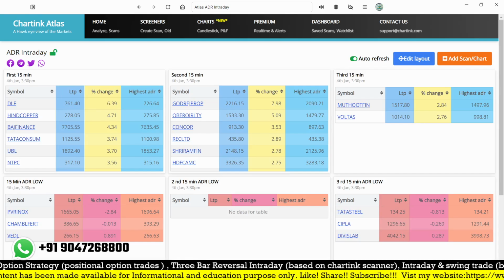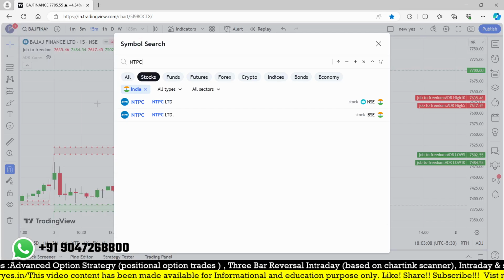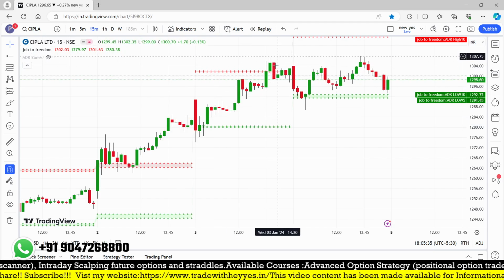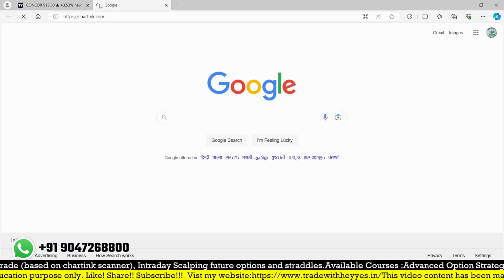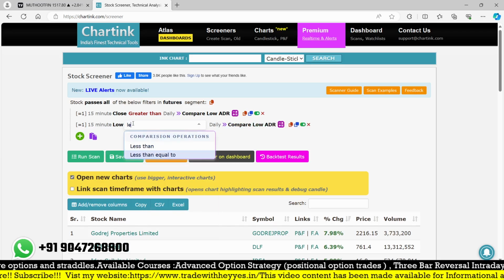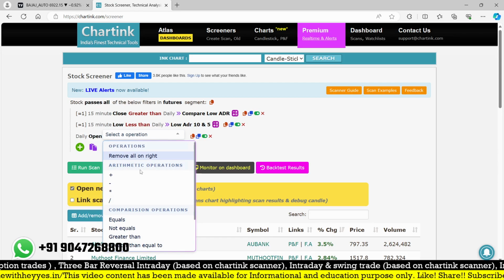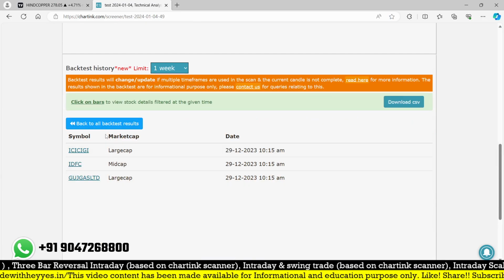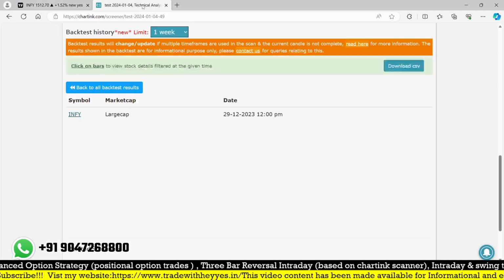How to find trend reversal with ADR chartink scanner?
Best Chartink scanner for Intraday Options ADR Chartink scanner